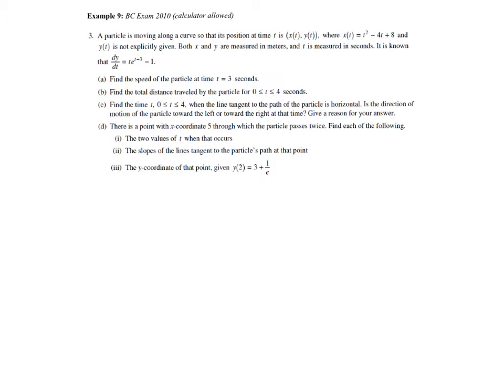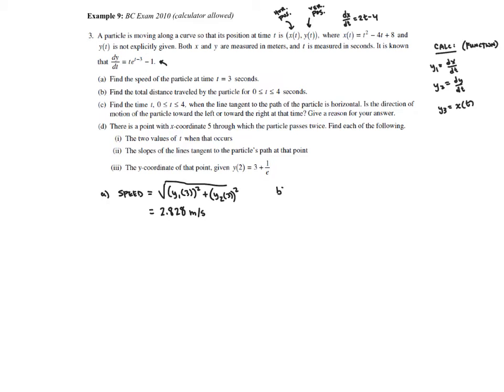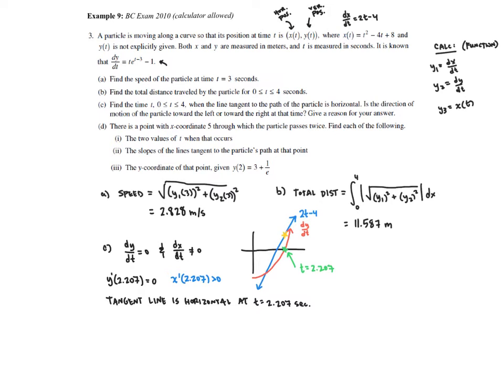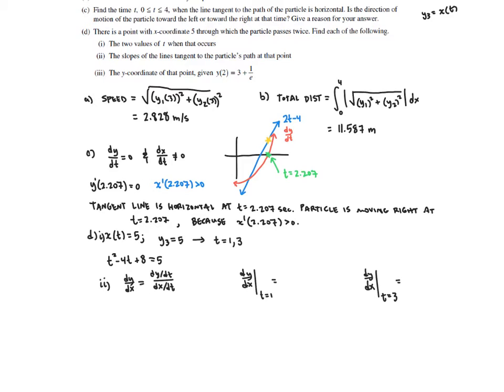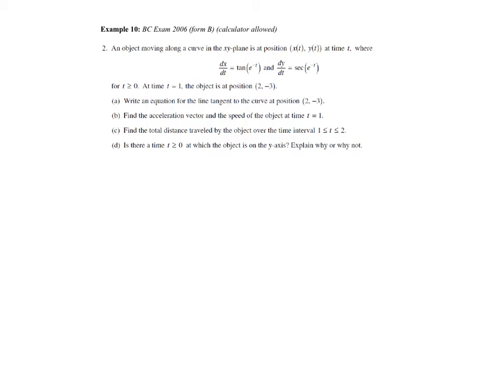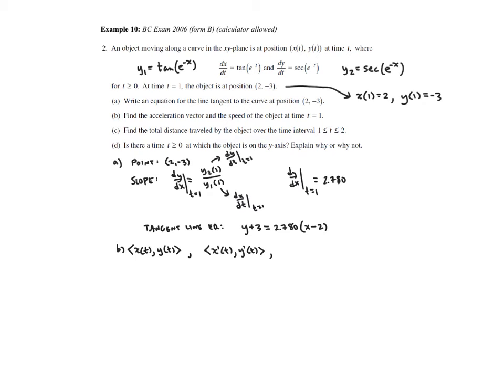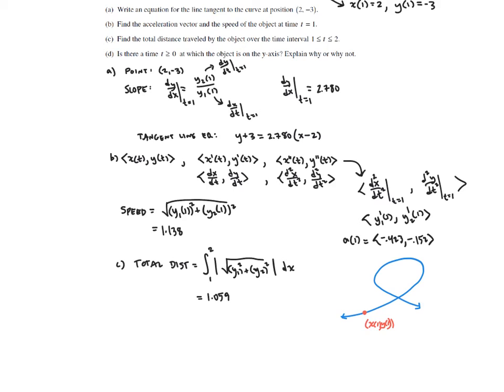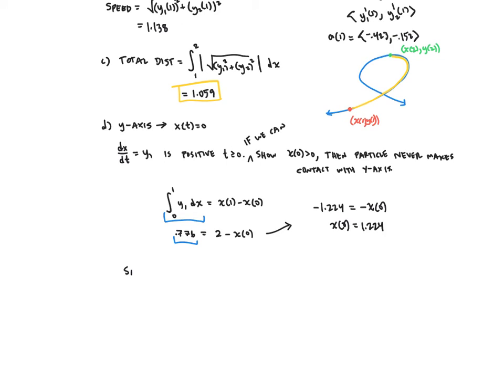BC Calculus Parametric Curves (Part 2)